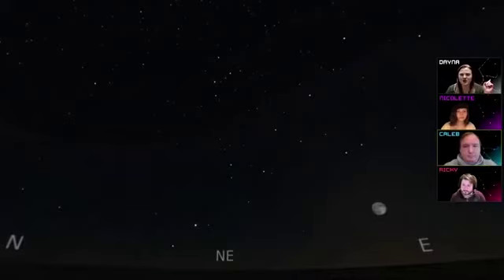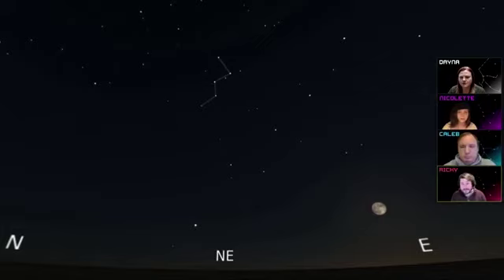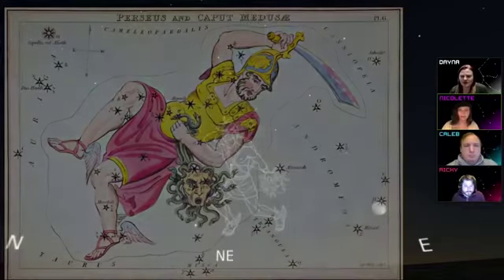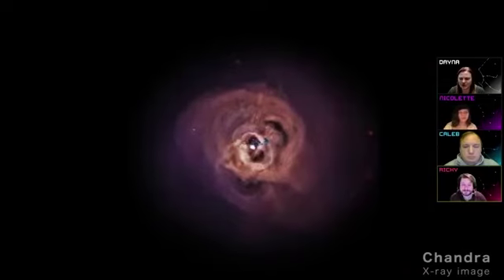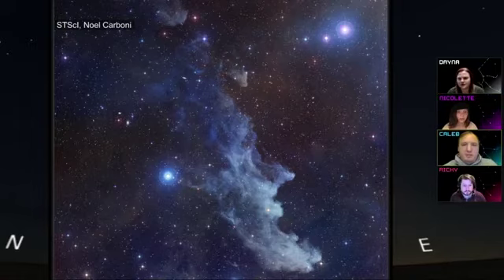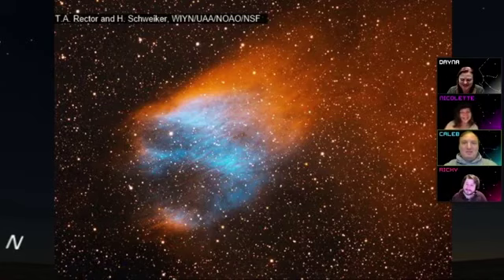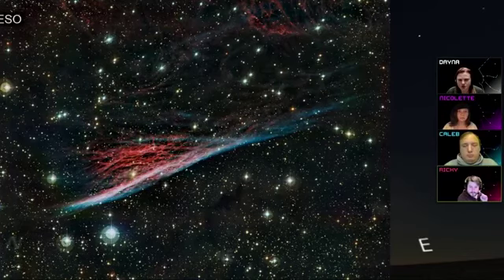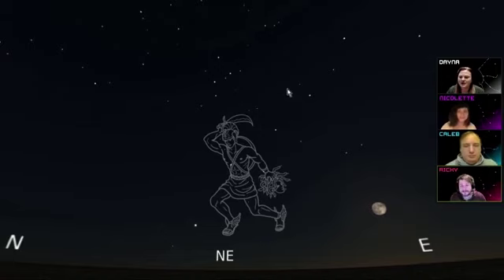Ball State Constellation Crew - Perseus 2020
Original broadcast was on Facebook Live | Oct. 30, 2020 @

The Ball State Constellation Crew is a team of students from our Department of Physics & Astronomy: Mel Isenbarger, Caleb Whitcomb, Nicolette Terracciano, Alec Neal, and Richard Gorby.